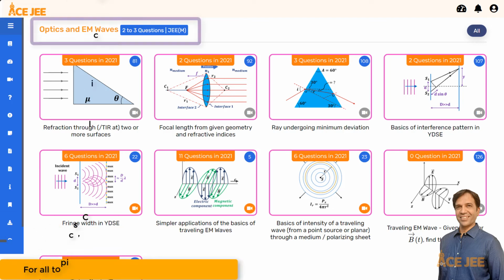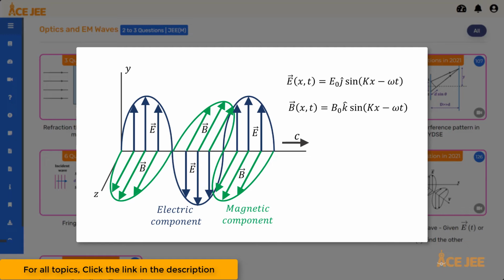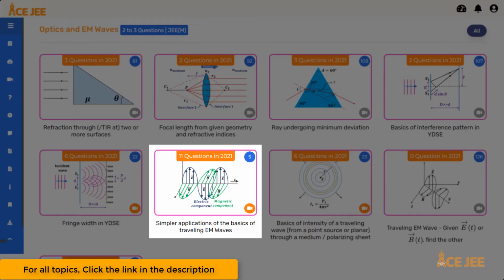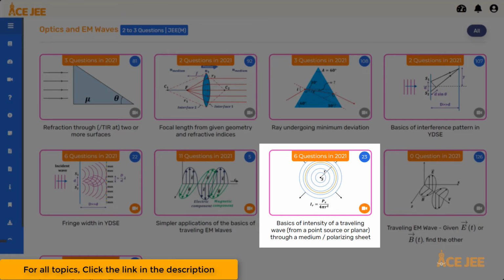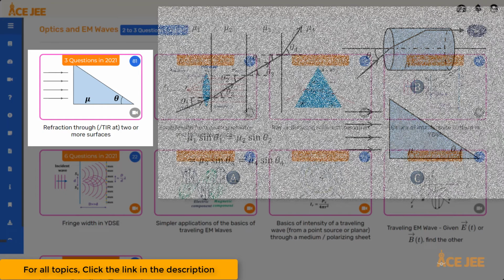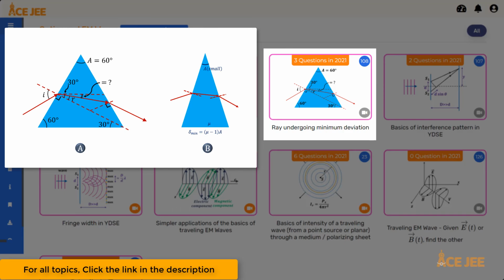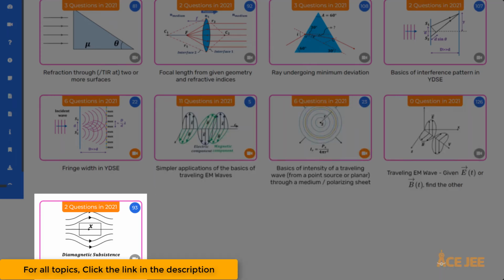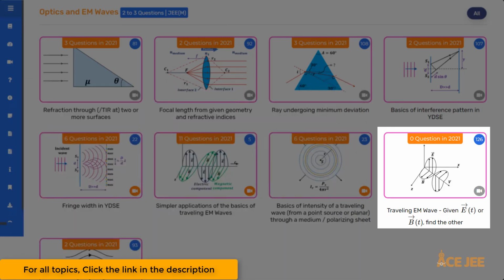JEE Main 2022 | Optics & EM Waves Important Questions Summary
Here is an overview of important question types in Optics and EM Waves for JEE Main 2022 that you should master to do well in this topic.

Remember that you can expect 2 to 3 questions from Optics and EM Waves, i.e. 8 to 12 marks if you get them right.

to access notes and practice questions for these question types and questions types of other chapter.

Best Wishes for your upcoming JEE Main Exam.